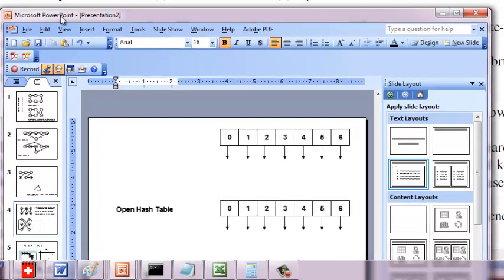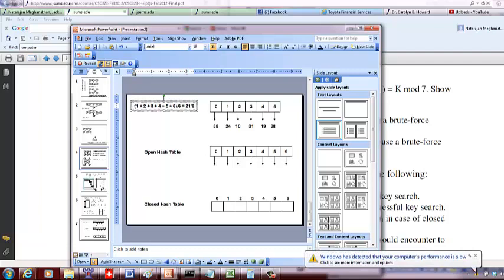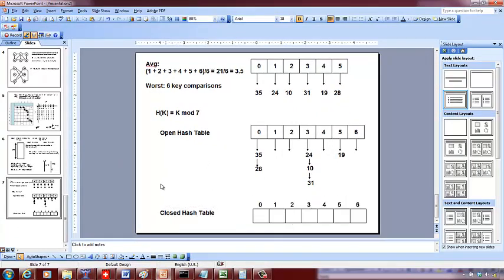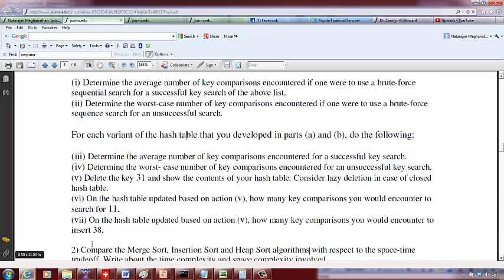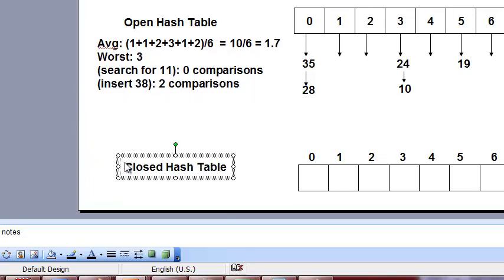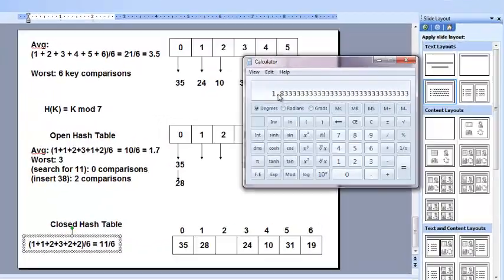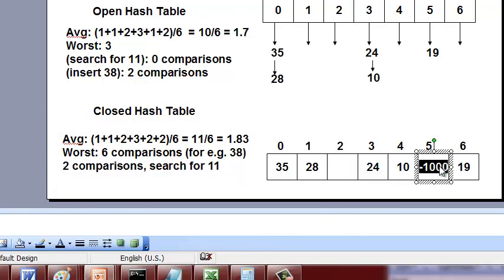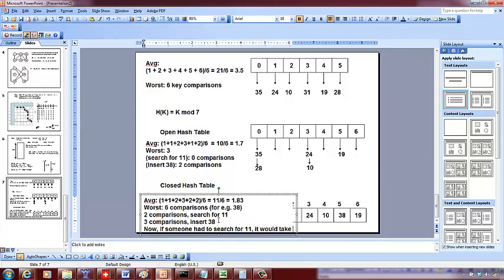Open and Closed Hash Tables - Examples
Examples for Open and Closed Hash Tables